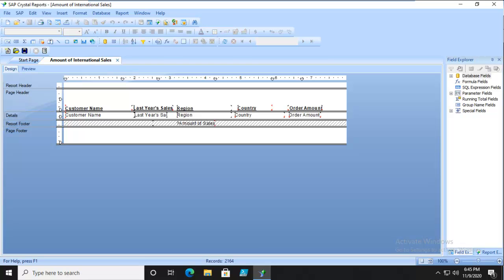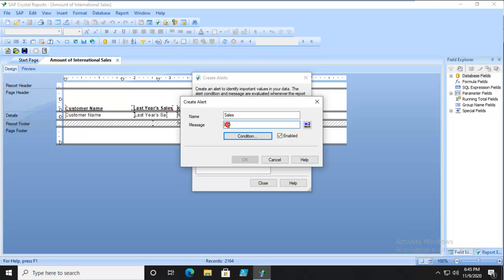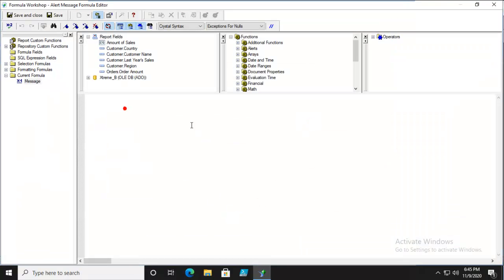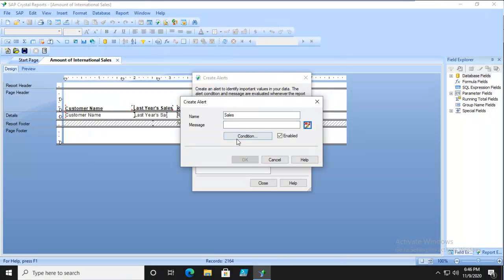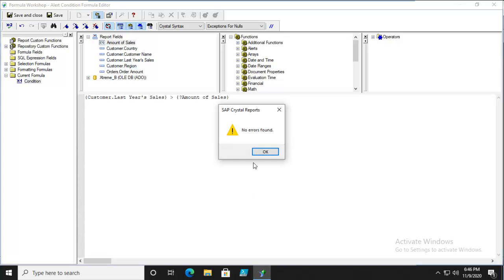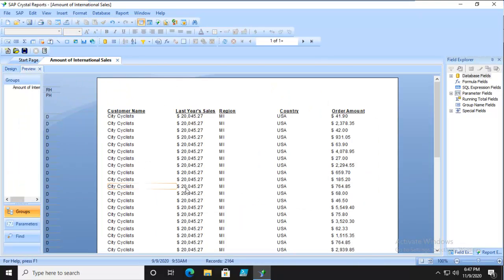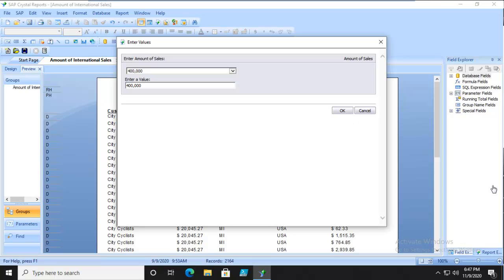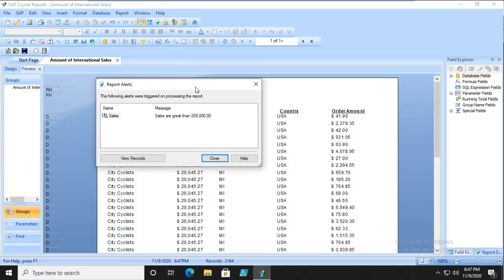Crystal Reports 2020 Creating a Report Alert